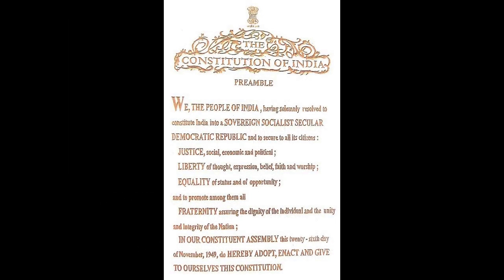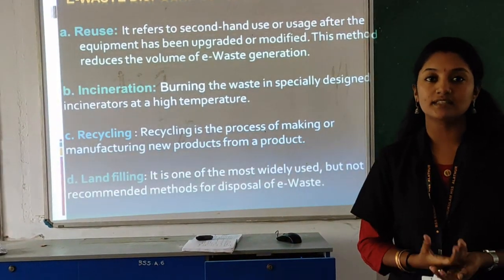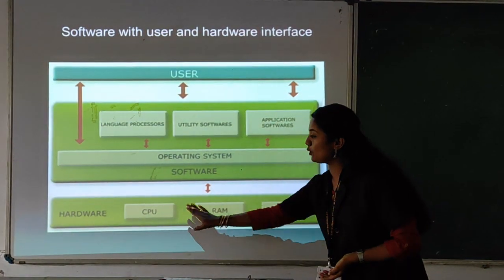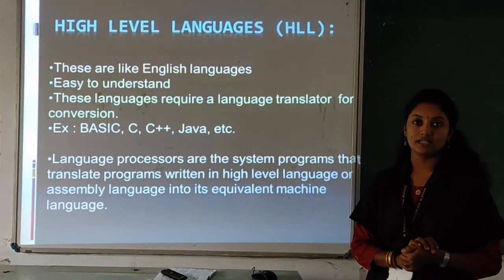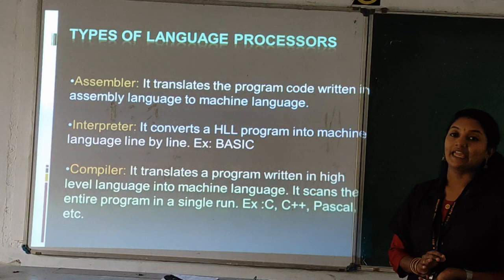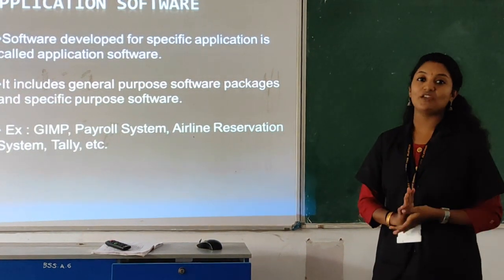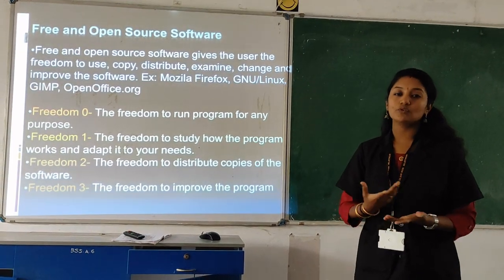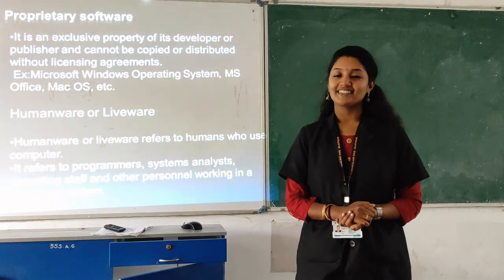Class 11 Computer Application Chapter 2- Components of the computer system(part-3)